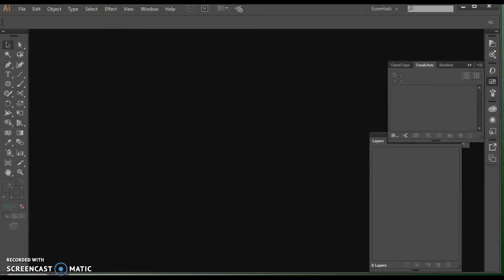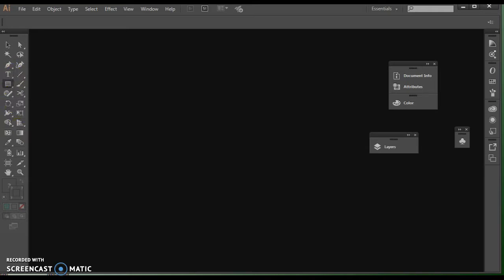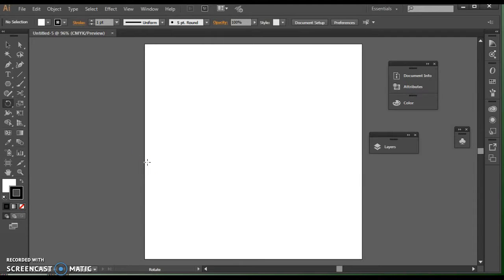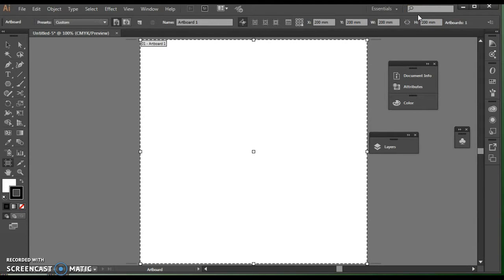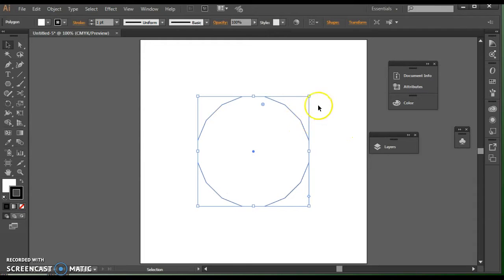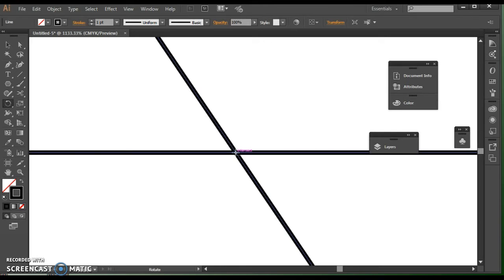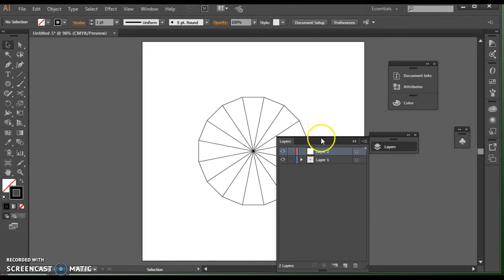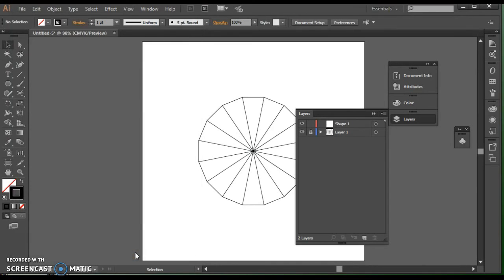Mandala pt 1